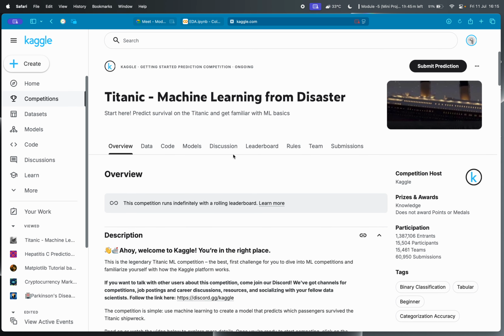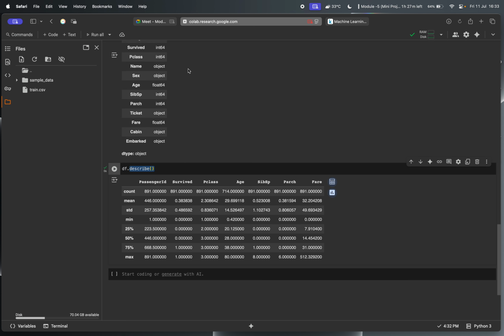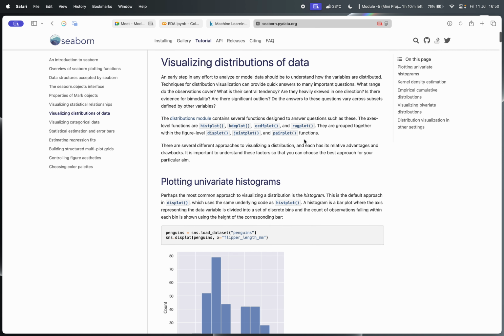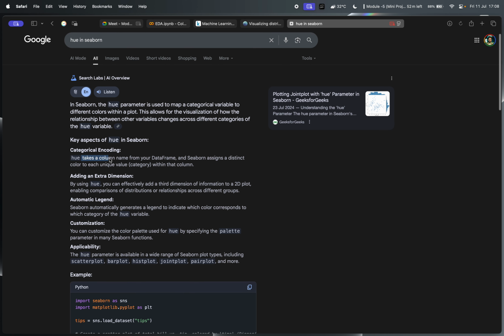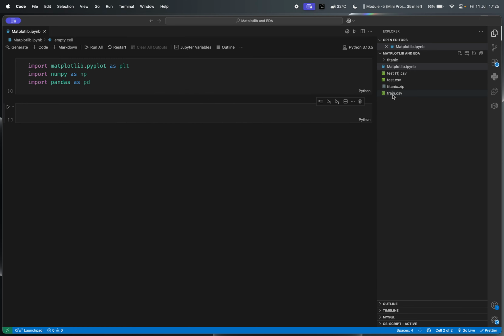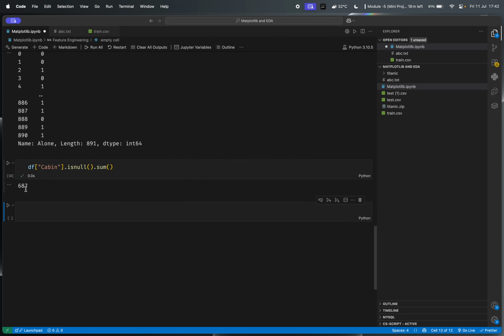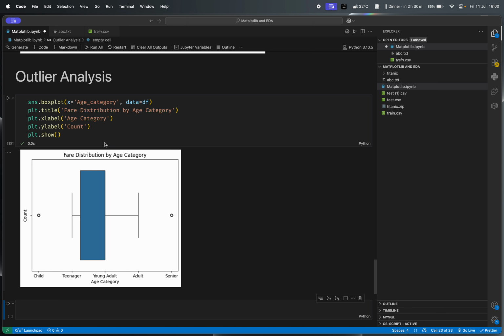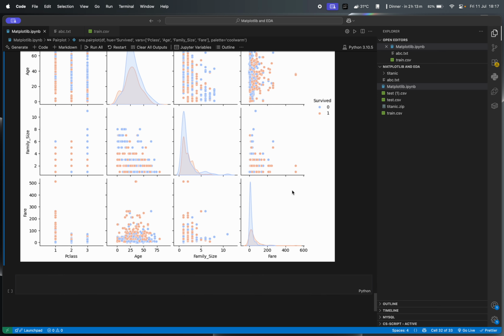Module 5: Mini Project 1 – Exploratory Data Analysis (EDA) | 30-Day ML Bootcamp – HCF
Welcome to Module 5 of the Machine Learning Essentials with Projects course by Humans Care Foundation (HCF).In this session, we bring everything you’ve learned so far into practice with your first mini-project focused on Exploratory Data Analysis (EDA).

Project Objective:
Analyze a real-world dataset, extract key insights, and prepare it for machine learning — just like a professional Data Scientist would.

What You’ll Implement:
 •  Dataset loading & initial inspection
 •  Univariate, bivariate, and multivariate EDA
 •  Visualizations using Matplotlib & Seaborn
 •  Handling missing values and outliers
 •  Drawing actionable conclusions from data
 •  Feature transformation & improvement

Tools Used:
 • Python
 • Pandas, NumPy
 • Matplotlib, Seaborn
 • Jupyter Notebook

Real-World Insight:
This mini-project simulates what you’ll be doing in real jobs, Kaggle competitions, and research work. It’s your first real test as a Machine Learning practitioner.